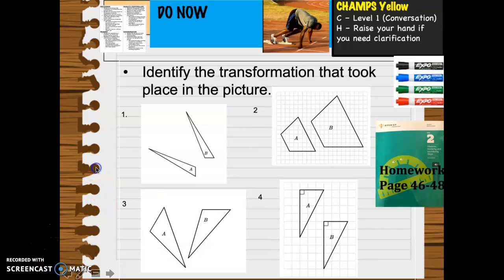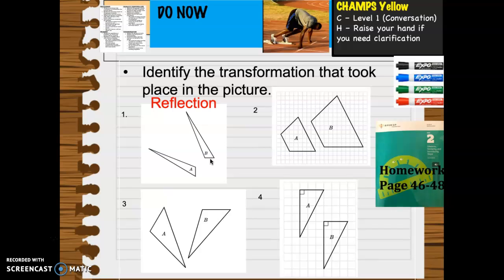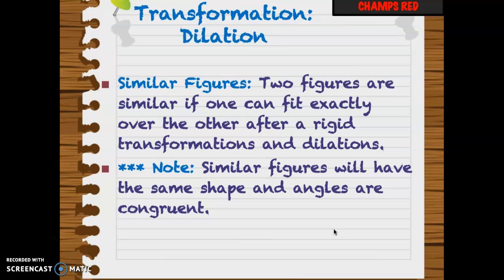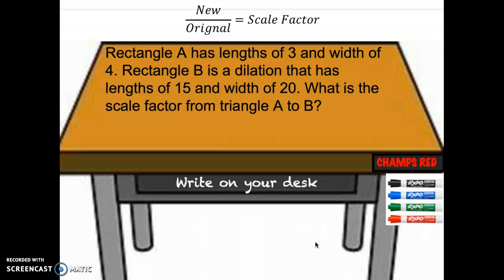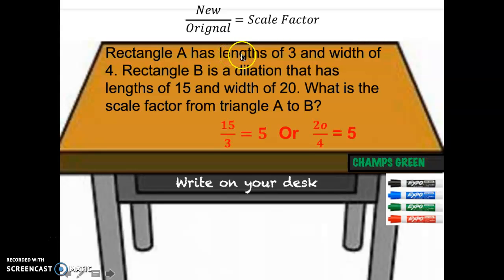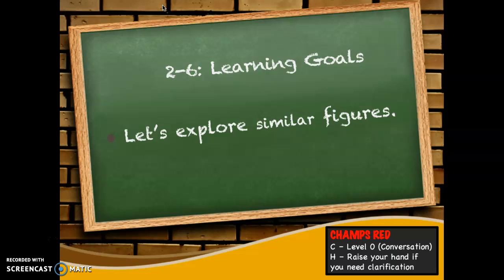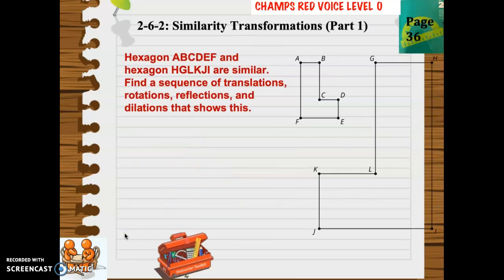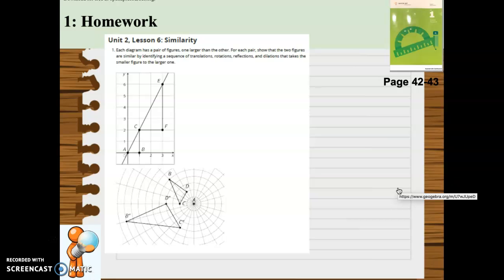Lesson 6 overview on similarity